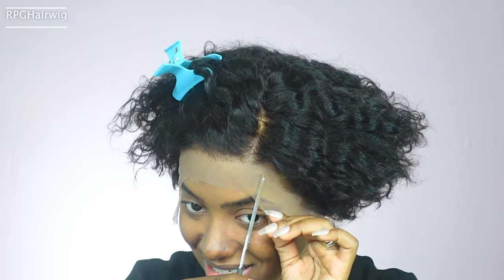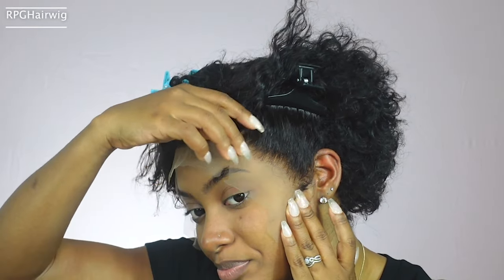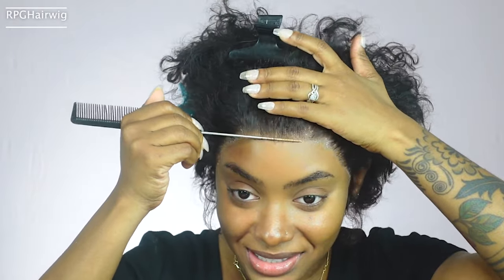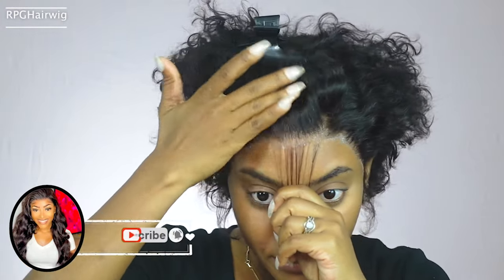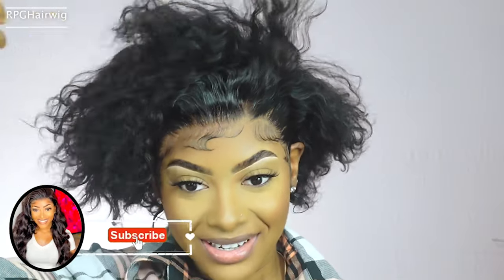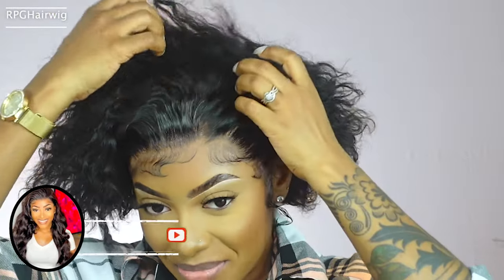THE MOST TRENDY SHORT LACE WIG OF ALL TIME! ft. Rpghairwig | PETITE-SUE DIVINITII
Wig Details in this video:
Pre-Plucked 4.5" Parting Lace Front Wig Natural Curly BOB Hairstyle[BOB01]
Hair Color: natural black
Hair Length: 8inches
Wig Density: 180%
Cap Construction: 4.5" part lace front wig

[Video Title]
[Video URL]